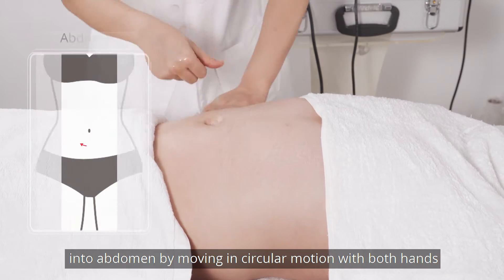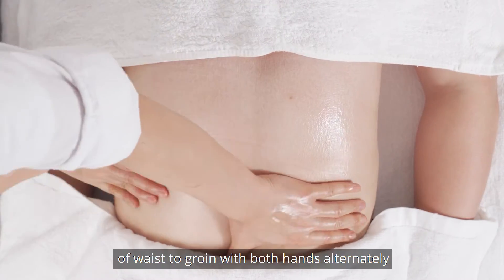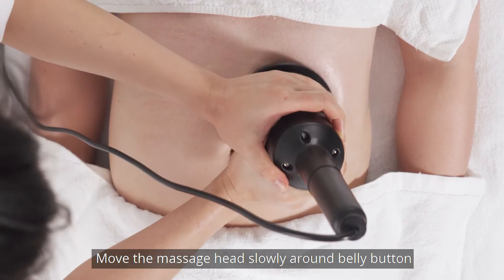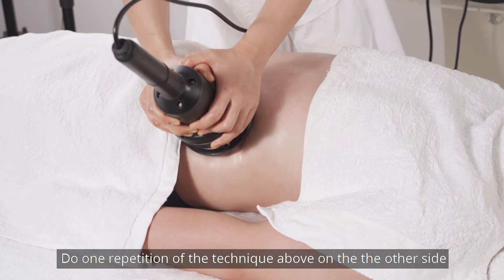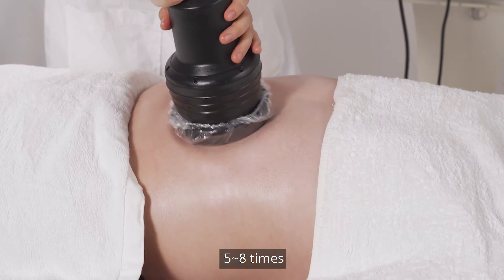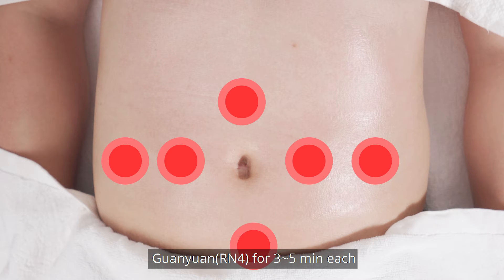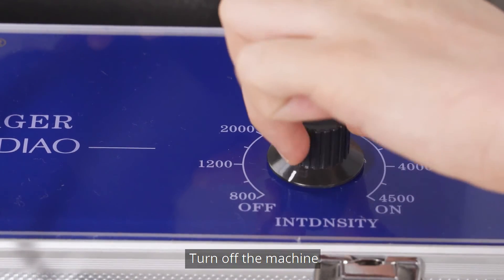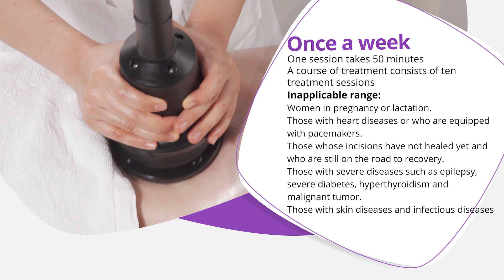WL-800M Operate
5 In 1 Portable Body Massage Machine G5 Weight Loss Beauty Machine💓💓

✔️improve internal circulation
✔️remove wrinkles, grind and clean skin
✔️diminish pain
✔️remove fat
✔️speed:800rmp-4500rmp

💬Aliexpress shop //